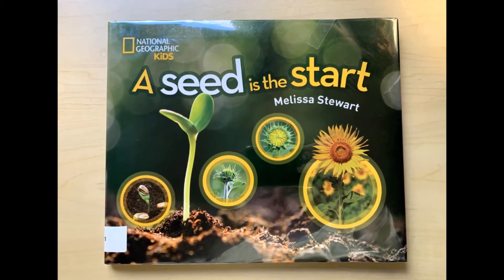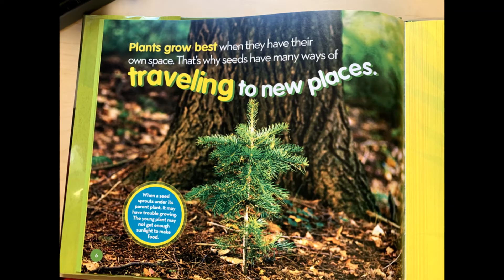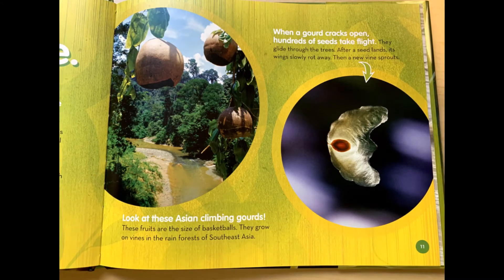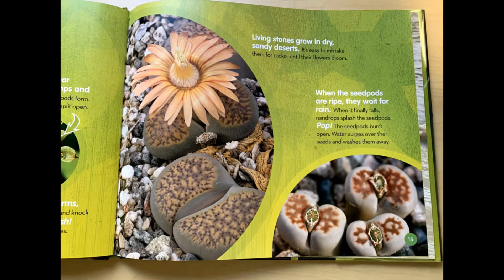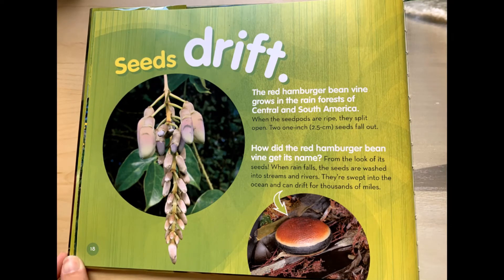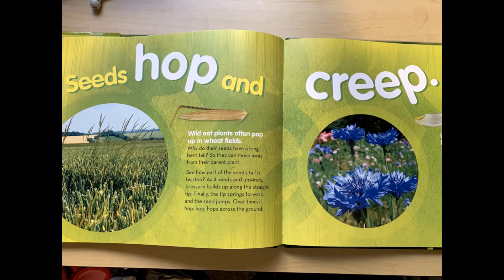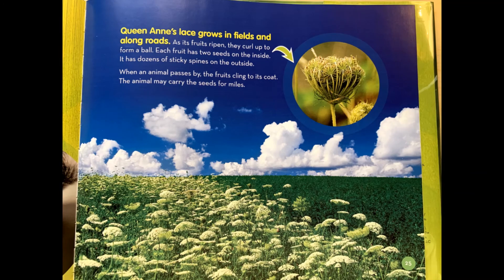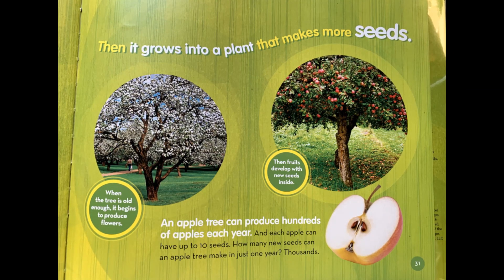Read Aloud: A seed is the start by Melissa Stewart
This is an informational book about seeds and the many things they go through in their life cycle!